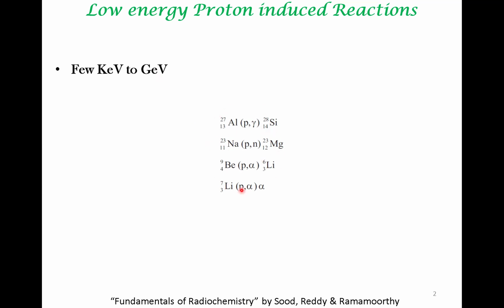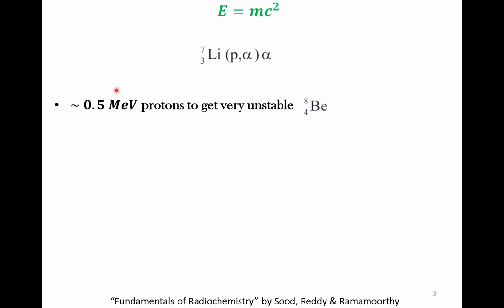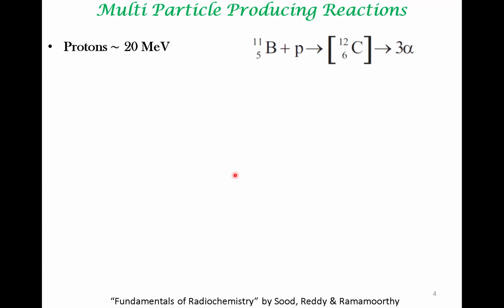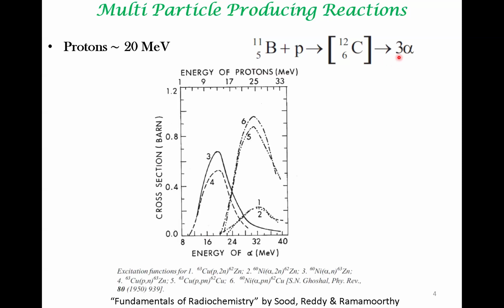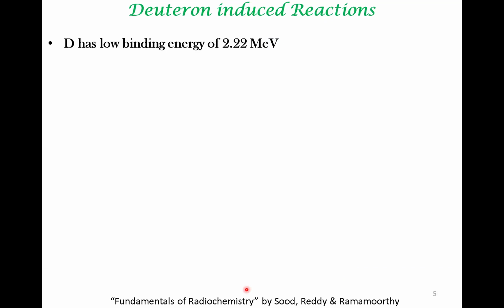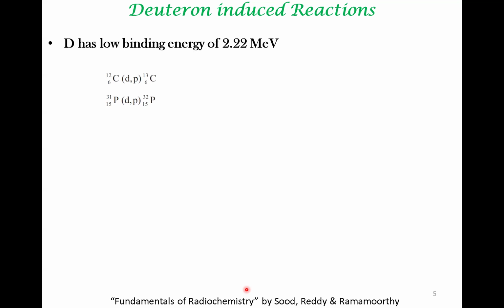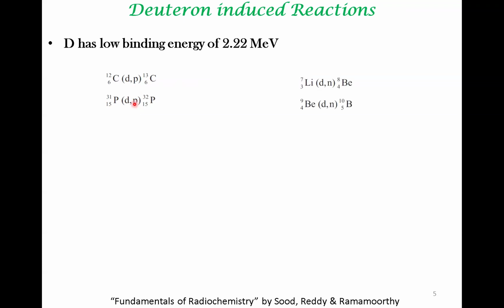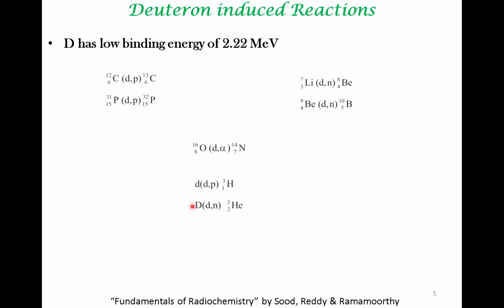Proton & Deuterium Induced Nuclear Reactions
Protons can readily be accelerated in a particle accelerator and a variety of nuclear reactions have been studied using protons as projectiles. Deuterium, because of its low binding energy, is particularly interesting, especially in the context of energy generation in the Sun. The material presented here may also be read from the freely downloadable book referenced in the lecture.